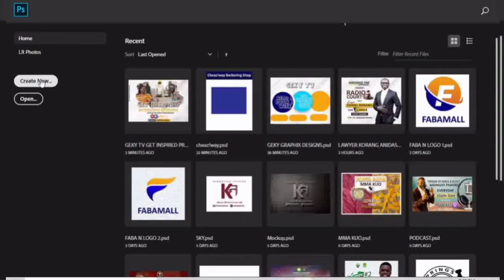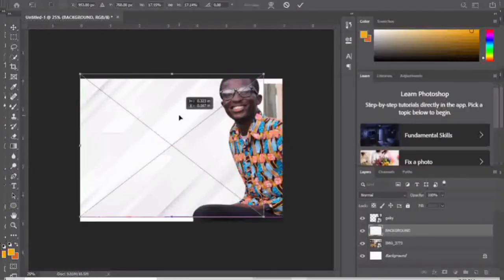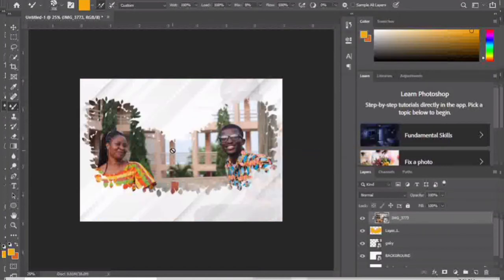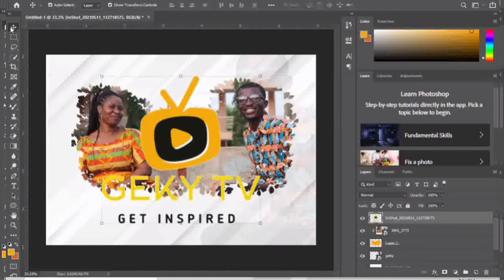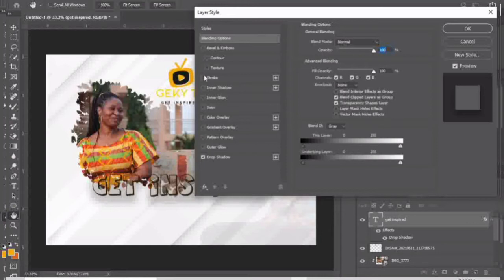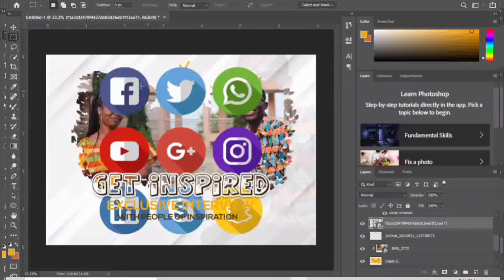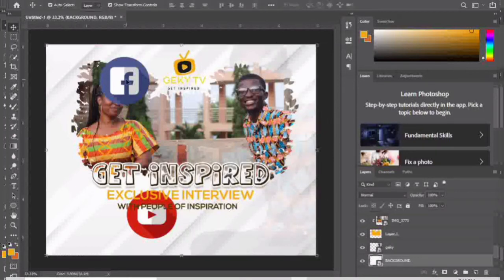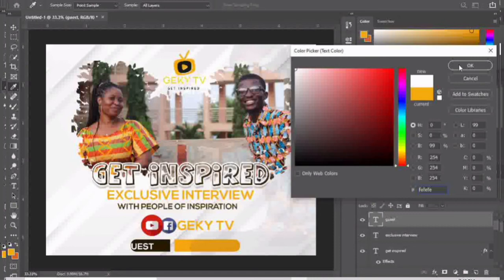How to design event flyers | Advanced Photoshop Tutorial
Geky Graphix over the months is committed in teaching principles of Graphic Design for free. From what you Know to what you don't know.